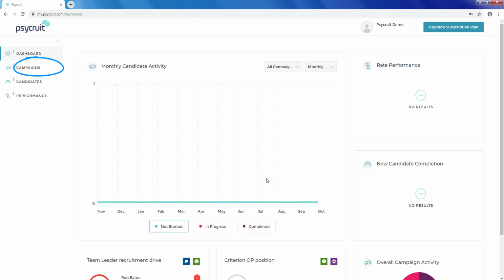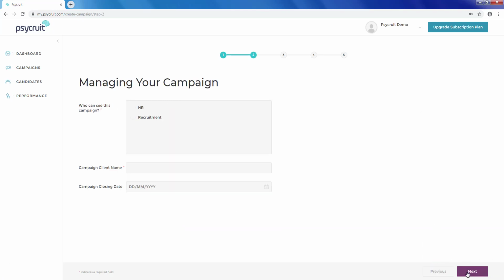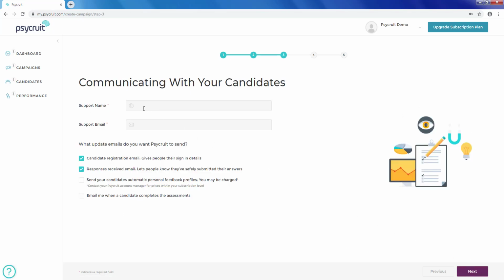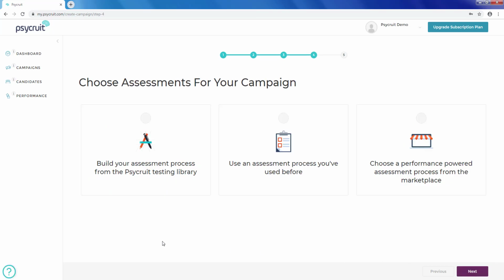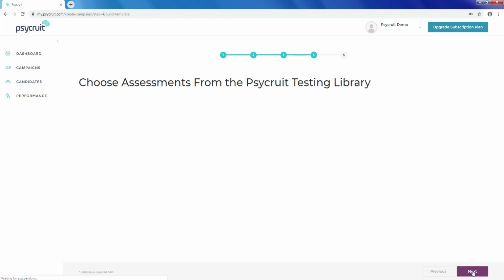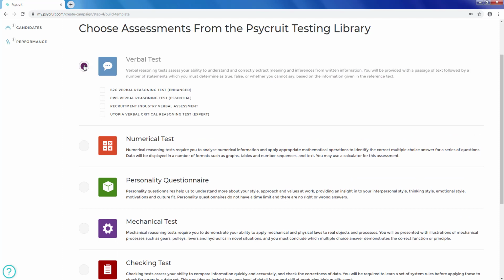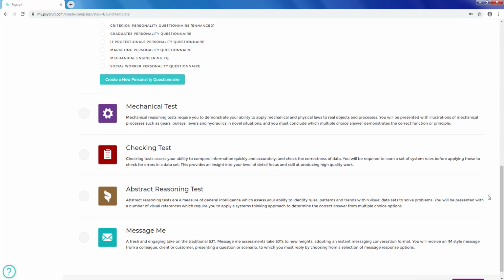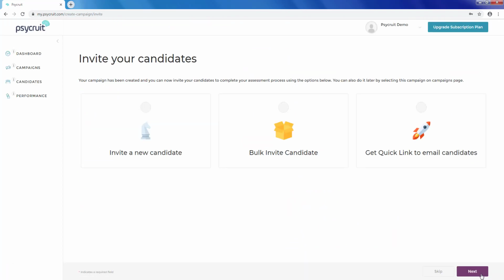Setting up a campaign on my.psycruit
Setting up a campaign on my.psycruit is a simple 5 step process. Watch the tutorial to find out how clients can easily set up their own campaign.